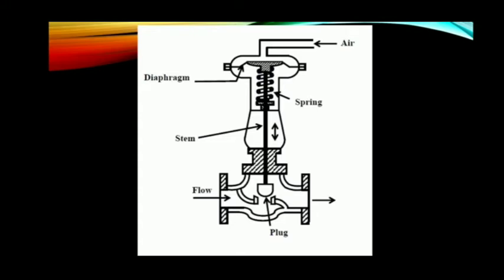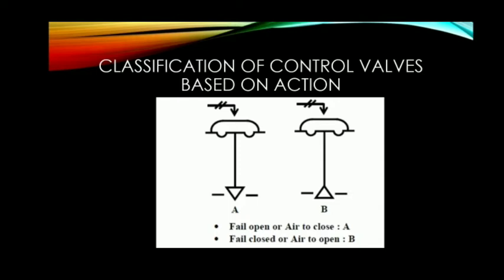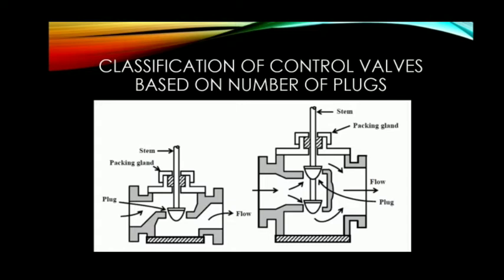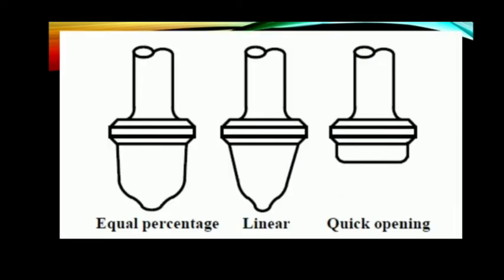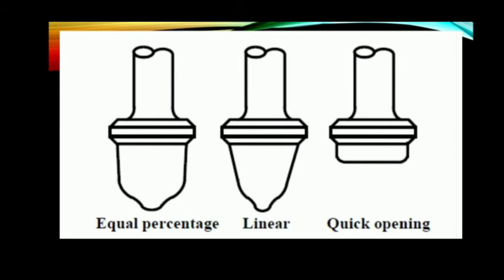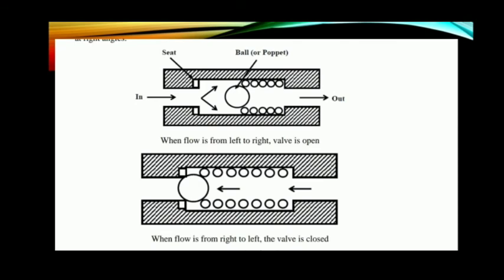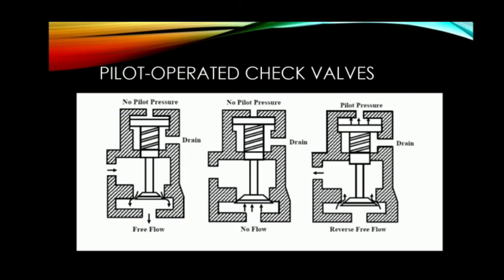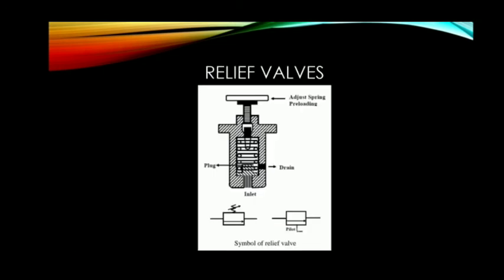CONTROL VALVE, EE404, INDUSTRIAL INSTRUMENTATION AND AUTOMATION, KTU, MODULE 5